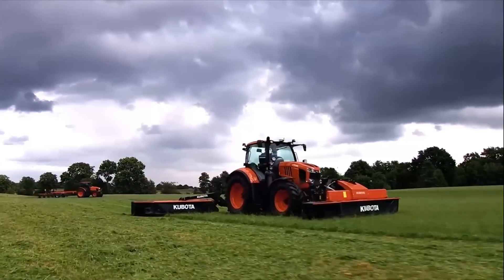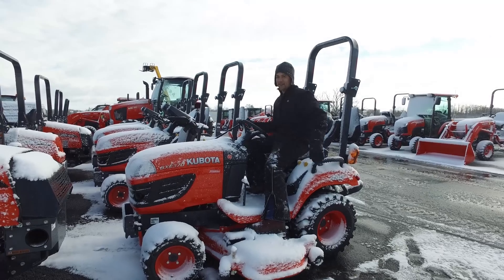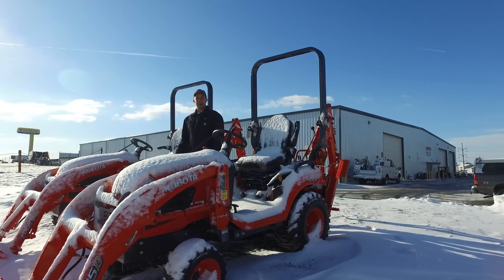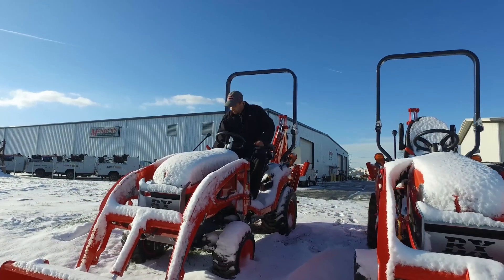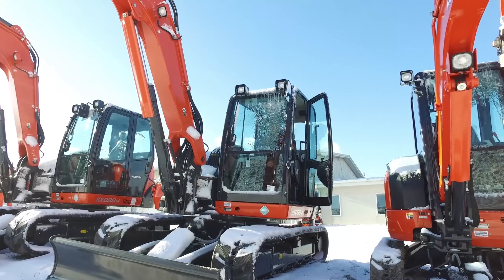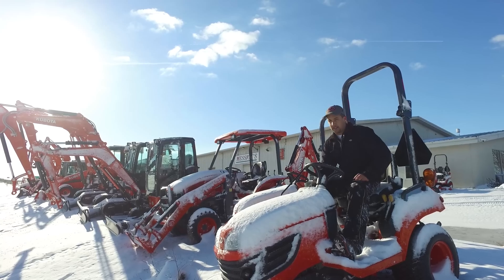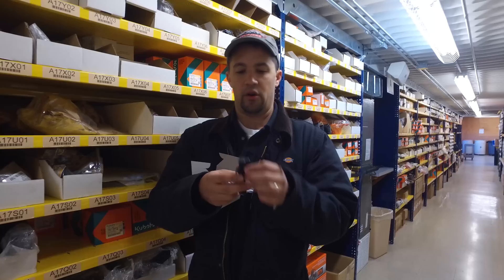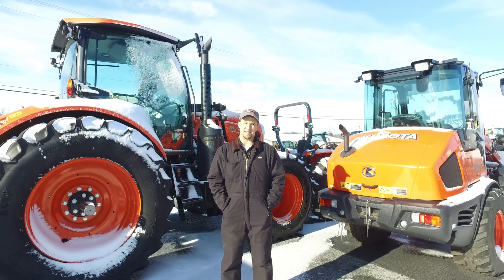Will it start challenge! Cold weather starting of Kubota equipment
Join us in searching for a Kubota diesel that will not start in the cold weather. As we also learn about what makes them so reliable, and how to properly start and take care of your small diesel tractor in the winter months.